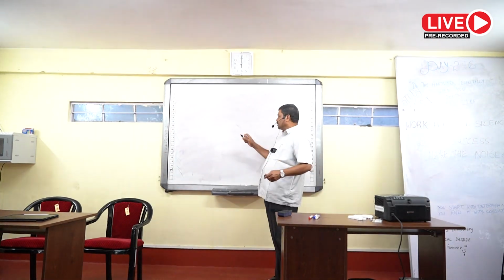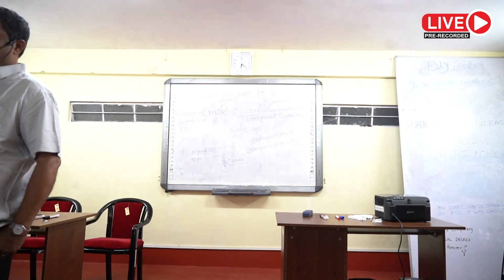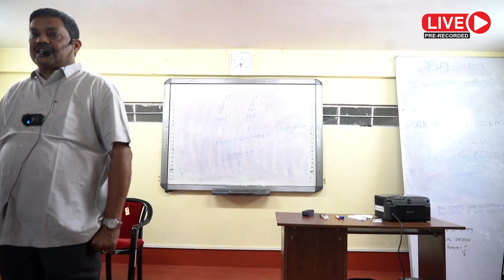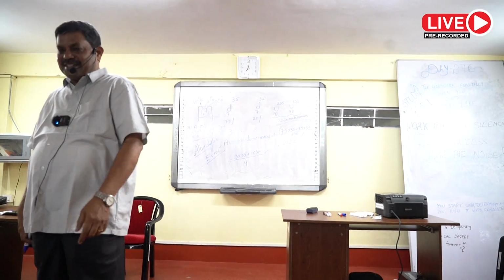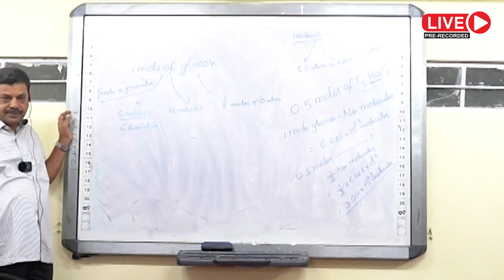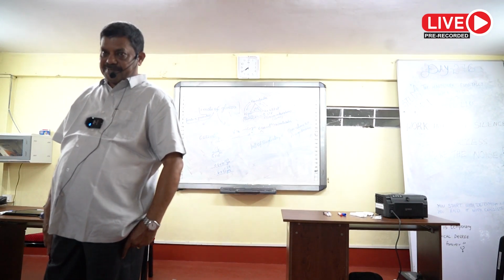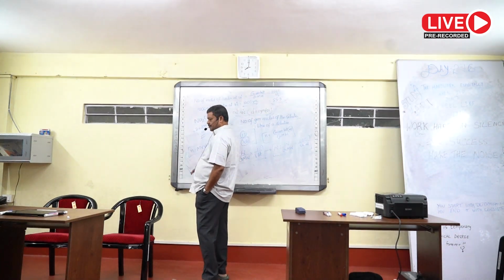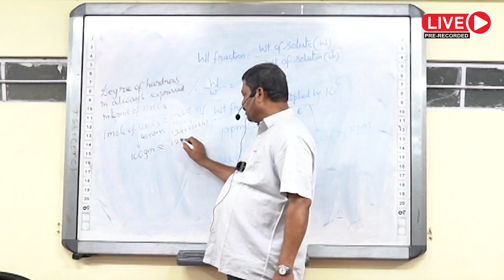31st July 2024 | Radial nodes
Unlock the concept of radial nodes in atomic physics with this concise clip! Discover what radial nodes are, how they relate to electron orbitals, and their significance in quantum mechanics. Ideal for students aiming to grasp the fundamentals of atomic structure.